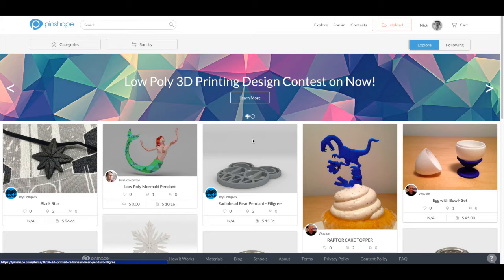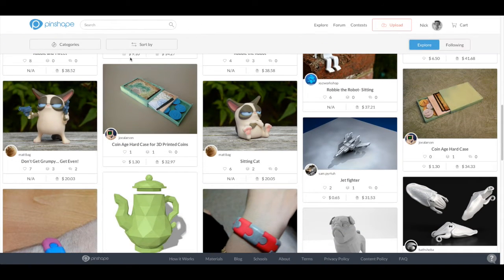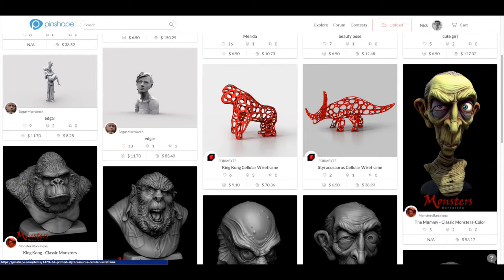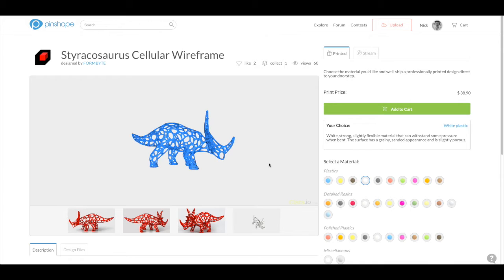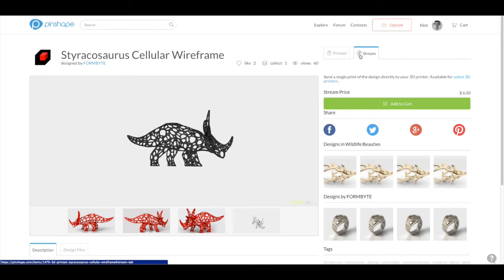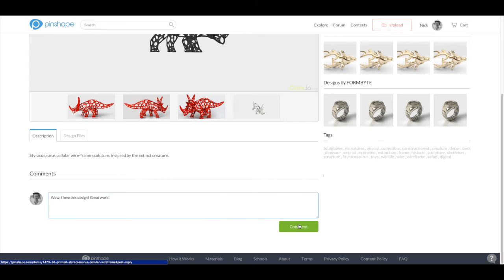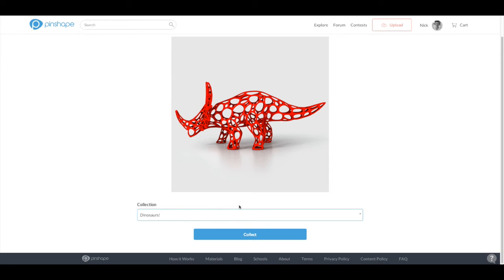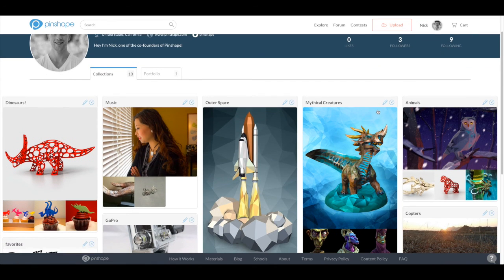How To Use Pinshape - Demo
This short demo gives you a quick overview of how to use Pinshape, a 3D printing model marketplace!